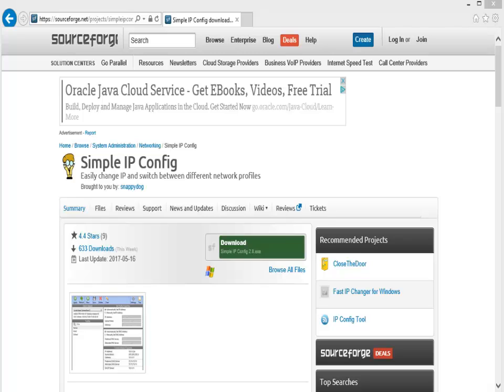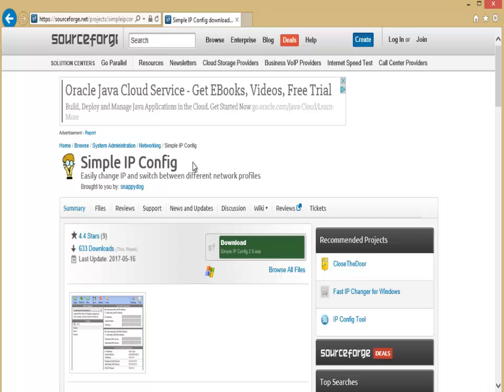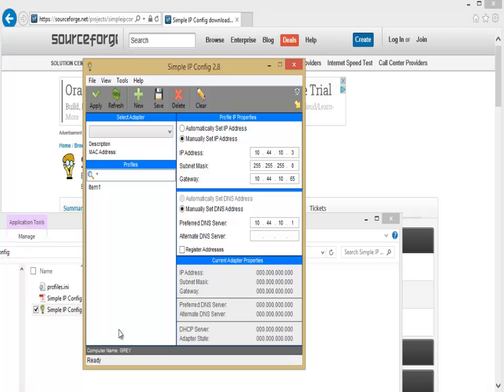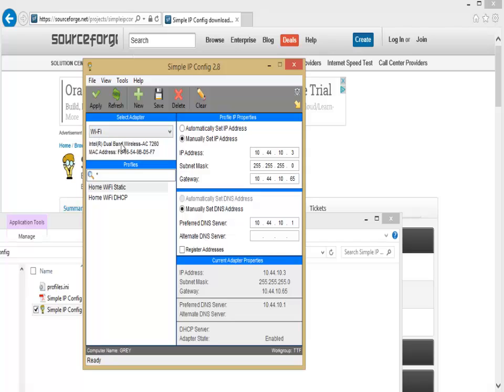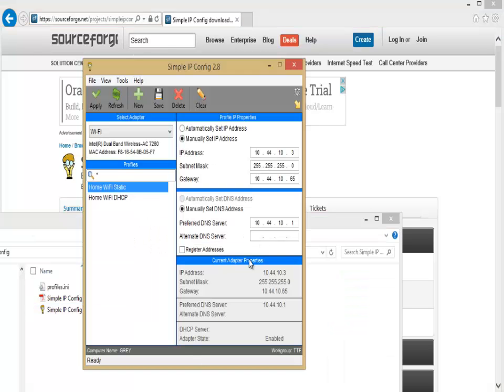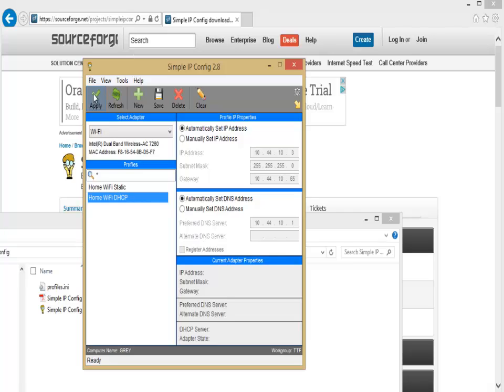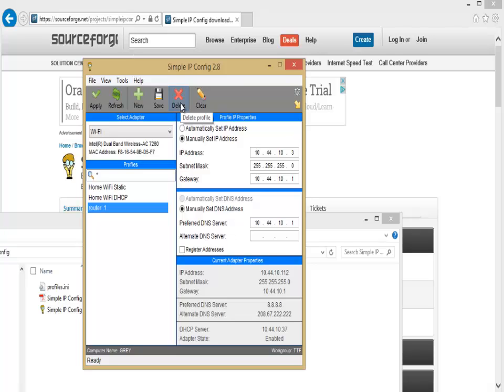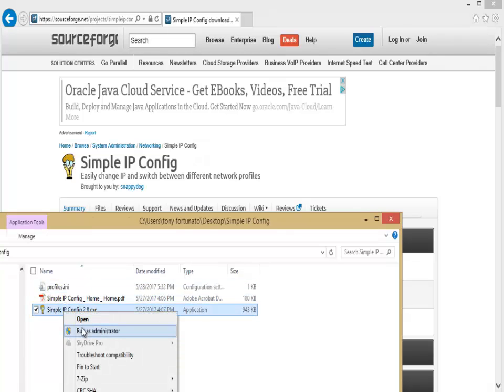Simple IP Config - Free IP Profile Software Review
I have been getting a lot of requests to share the software that I use in my classes and in the field, so here we go.
This one is called Simple IP Config. Pretty straightforward software where you create different network profiles that you would need in your environment.  For example you might need a static IP address to configure equipment for the first time.  Or you might need a static IP address for certain networks.

when its posted in JUly